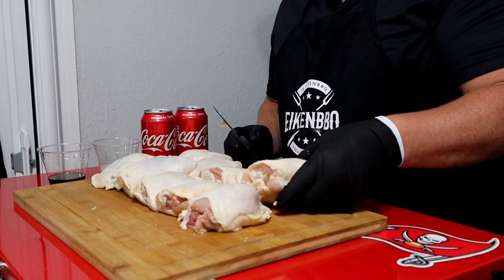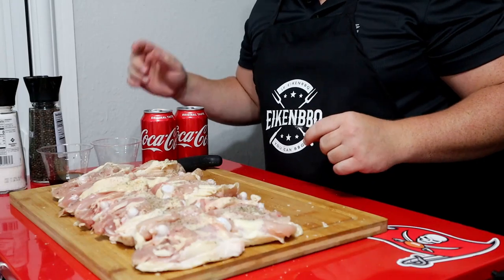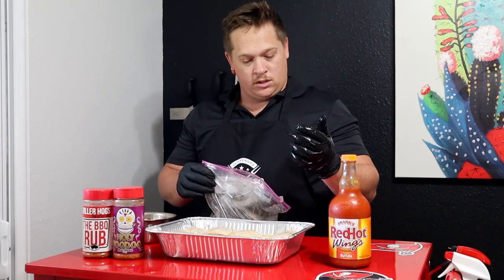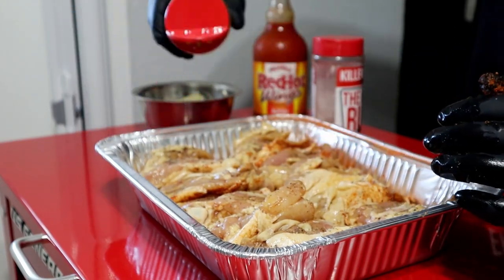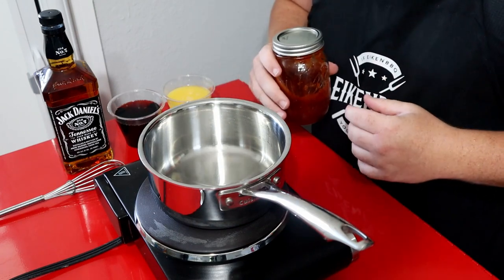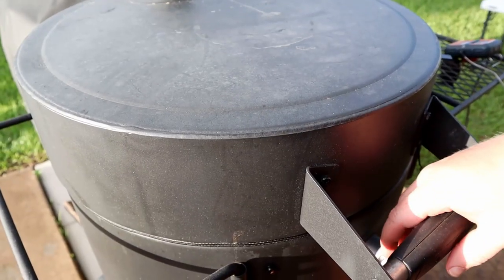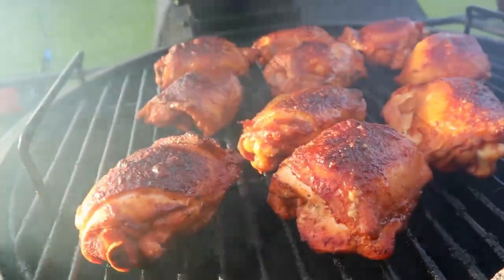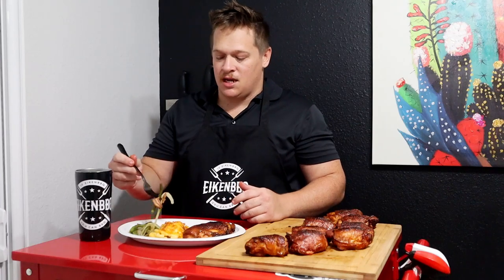Jack N Coke BBQ Chicken on the Oklahoma Joe's Bronco | Drum Smoker | Meat Church & Killer Hogs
Today we're whipping up some Jack N Coke BBQ Chicken Thighs & sides on the Oklahoma Joe's Bronco. This is great for those summer time cookouts and it's very easy. Please let me know if you have any questions. Hoep you all enjoy the video!